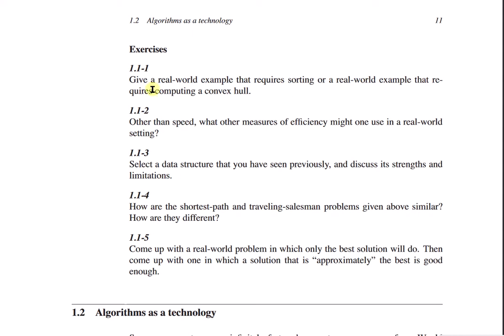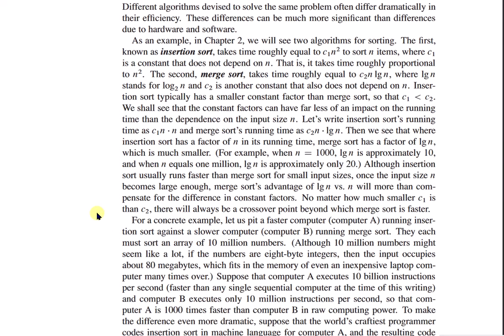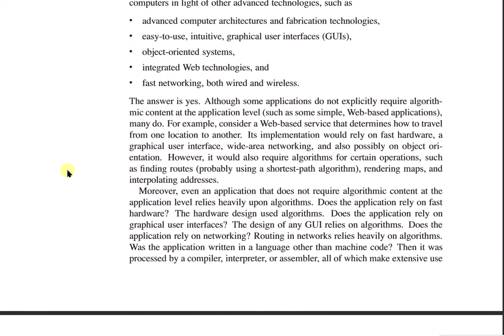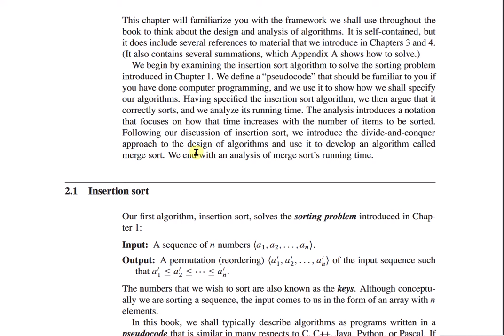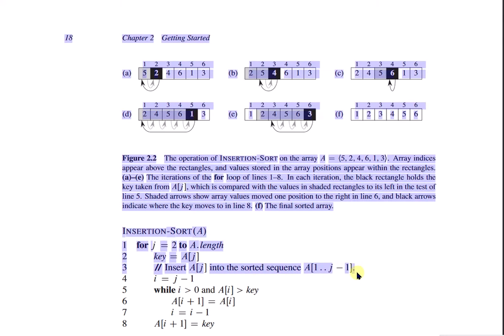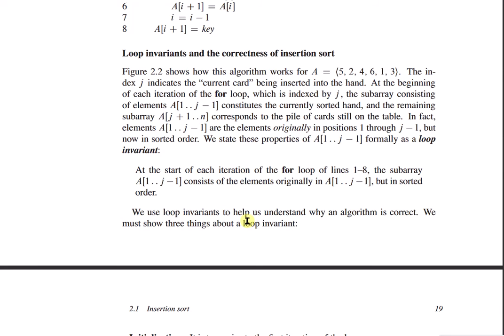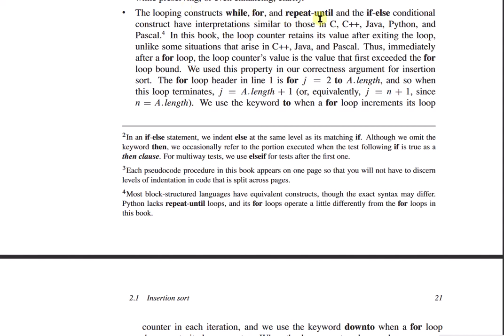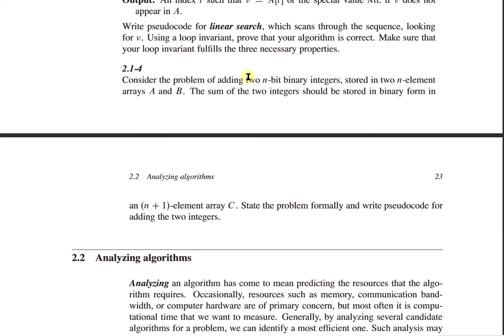introduction to algorithms - CLRS : reading02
this is a reading project taken up by me, to finish reading introduction to algorithms book completely. I am recording to get motivation to remain consistent. I will also post doubts, kindly clarify in comments. This would also be helpful for anyone who aspires to finish reading the book and need a push everyday.

all rights are reserved with authors.